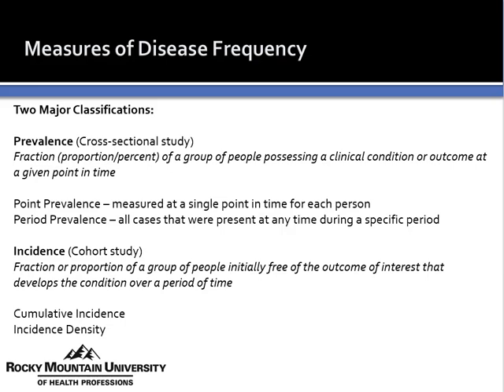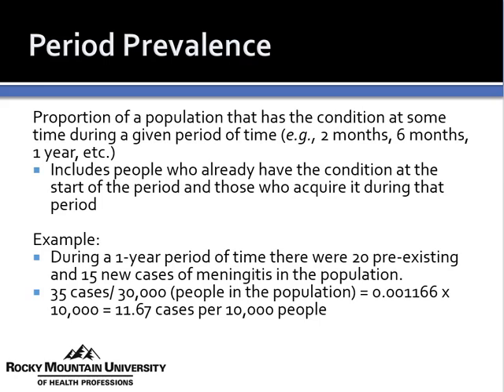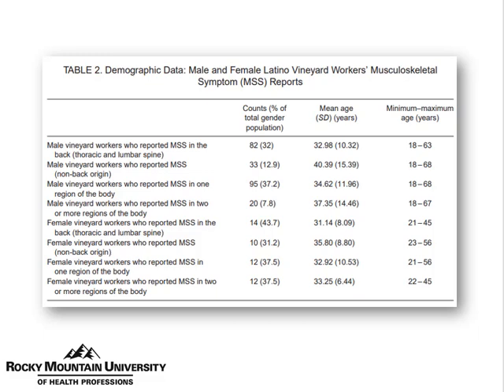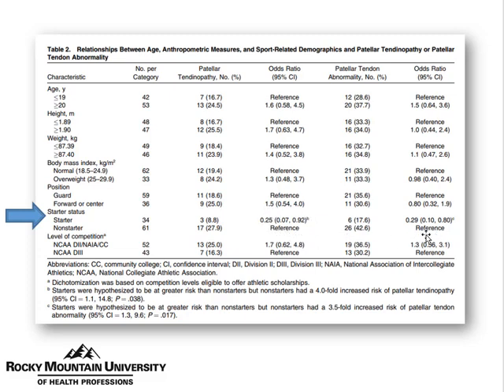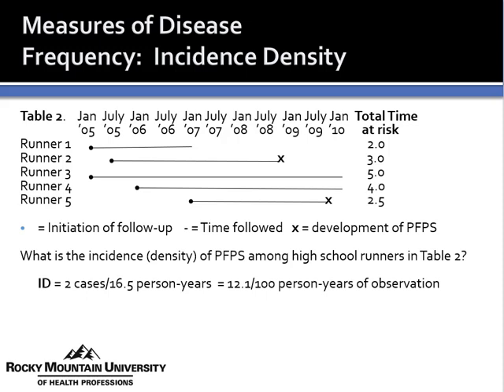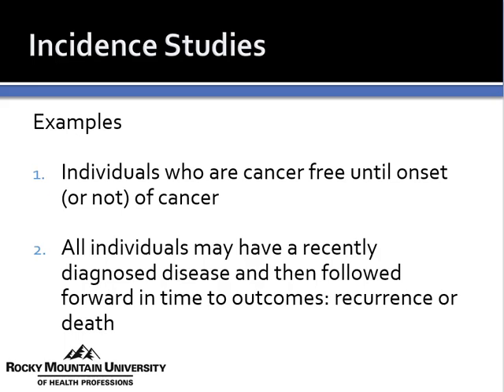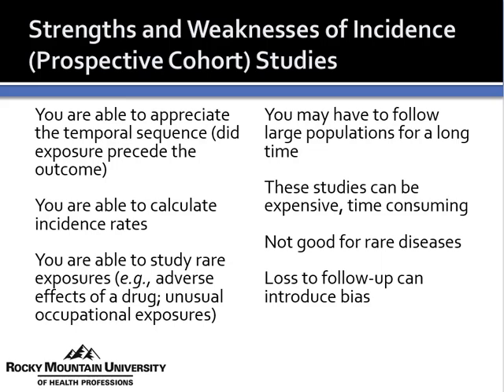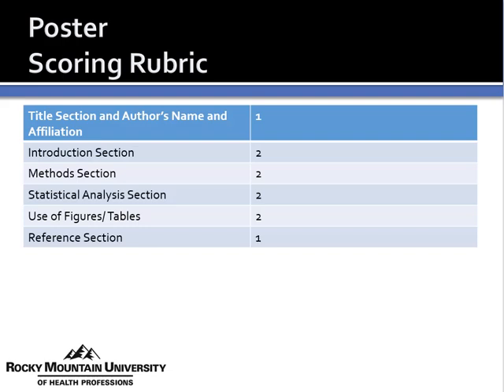HS 730 Week 2 Screencast 1 Part B